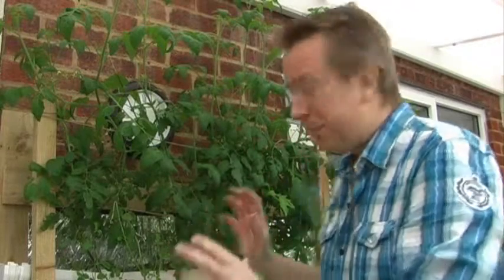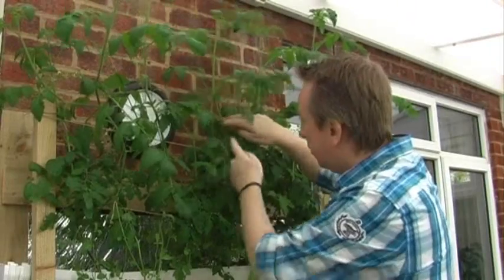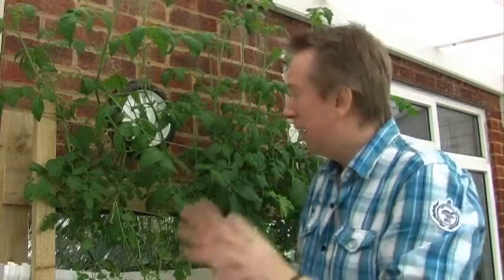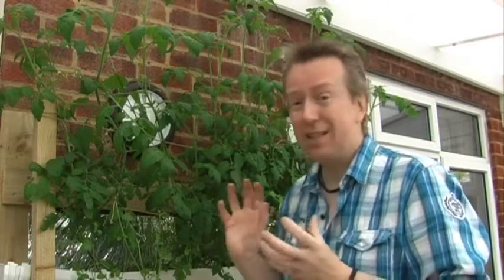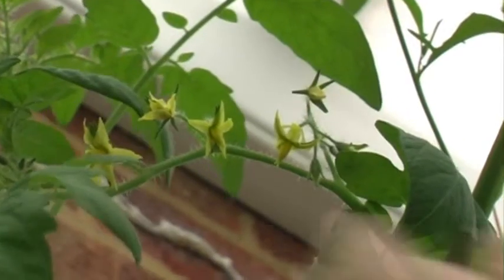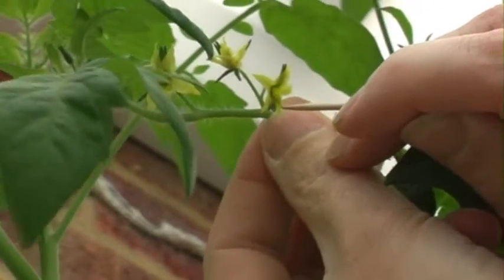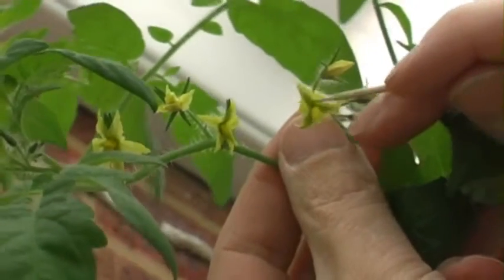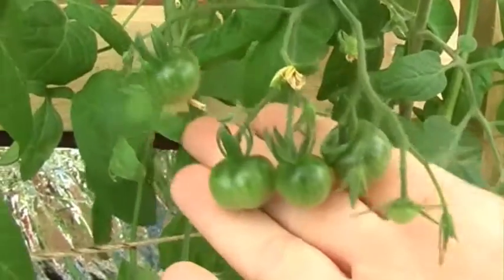Pollinating Tomatoes (hydroponic)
A quick video showing you how I pollinate my hydroponic tomatoes